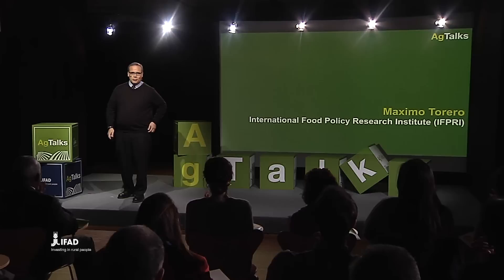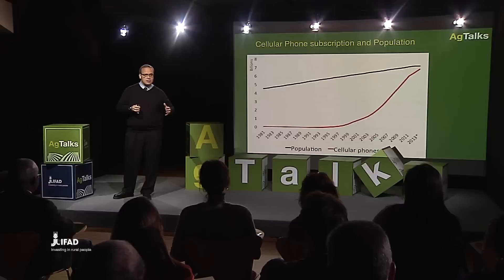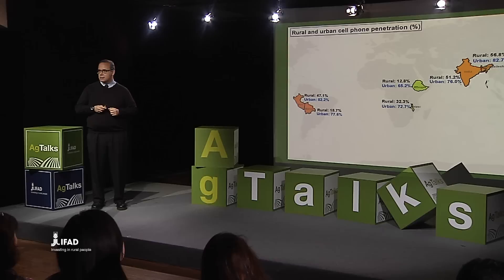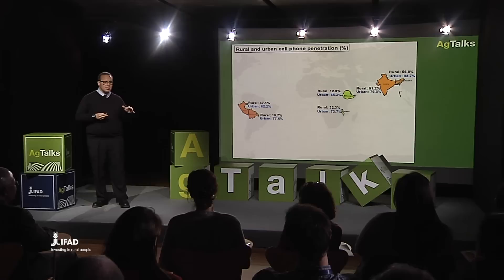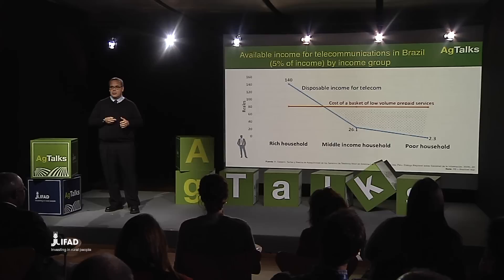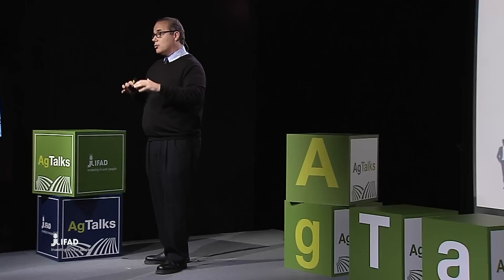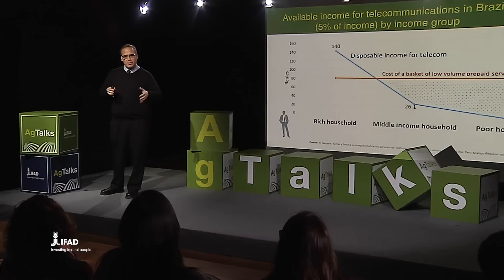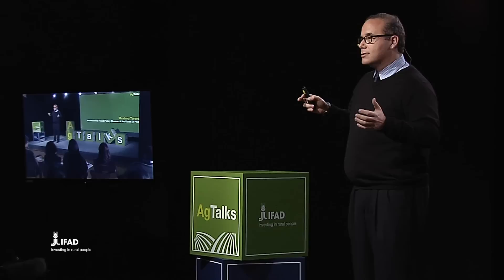Maximo Torero: Connectivity, content and kids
Maximo Torero, Director of the Markets, Trade and Institutions Division at the International Food Policy Research Institute (IFPRI), demonstrates how children using mobile phones are helping their computer-illiterate parents overcome some of the most serious problems facing farmers in the developing world.